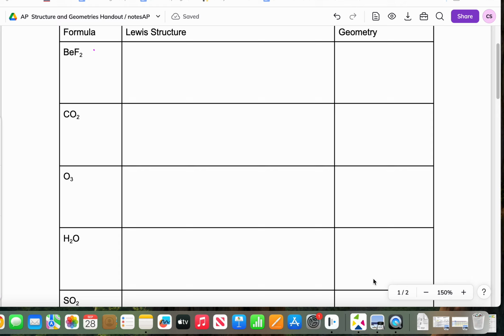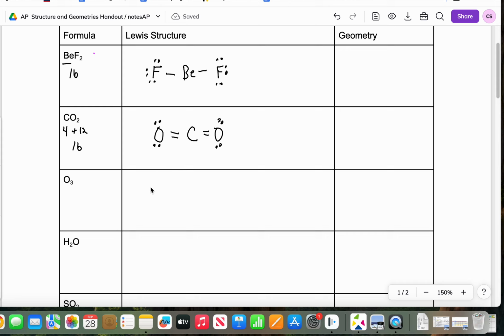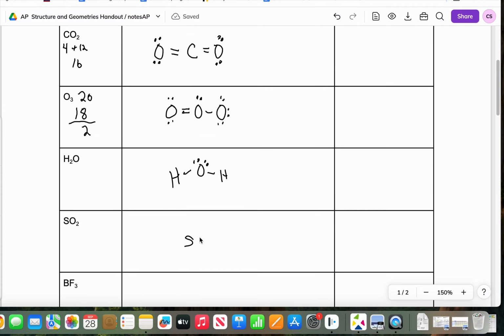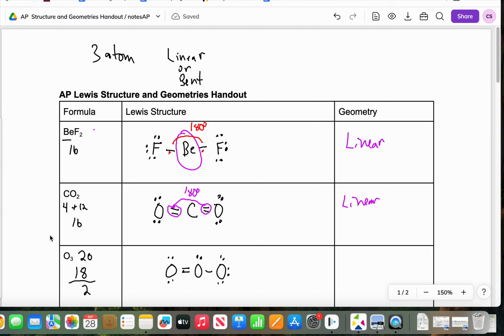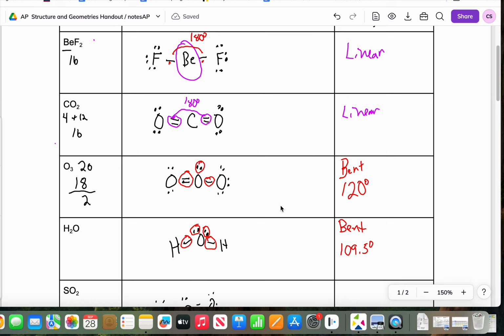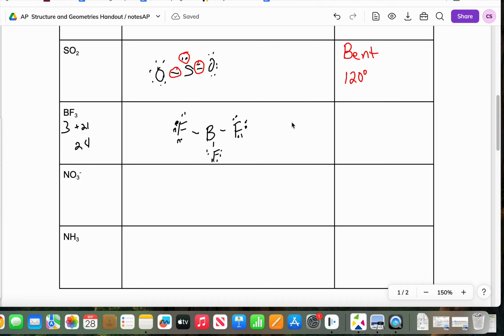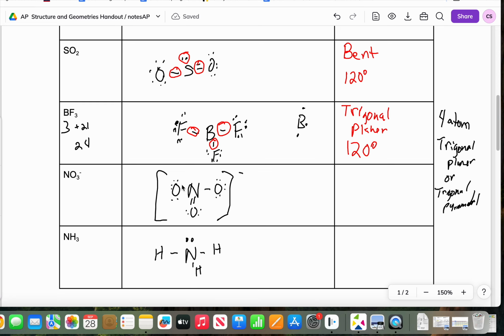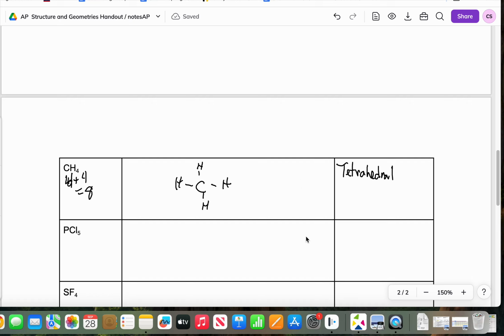Lewis Structure and Geometries part 1 (Non Expanded Octet Geometries)